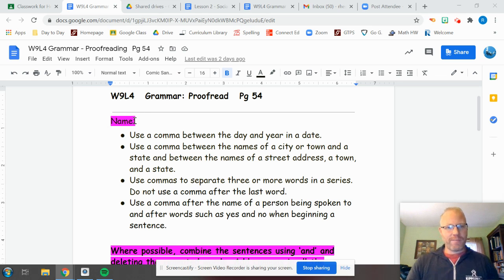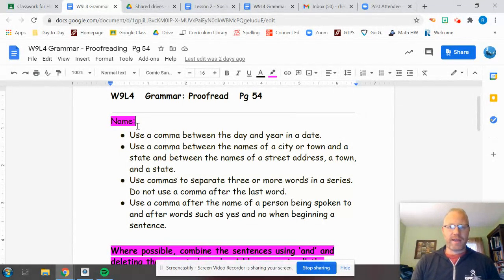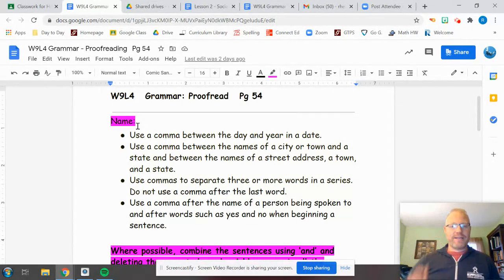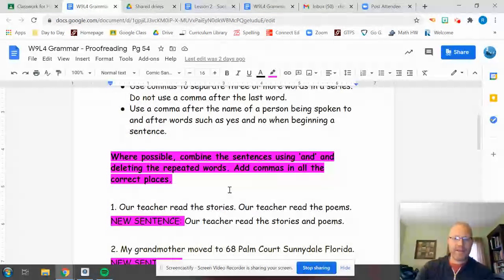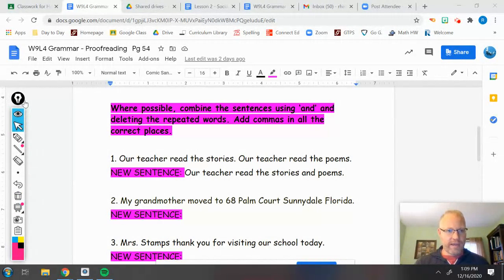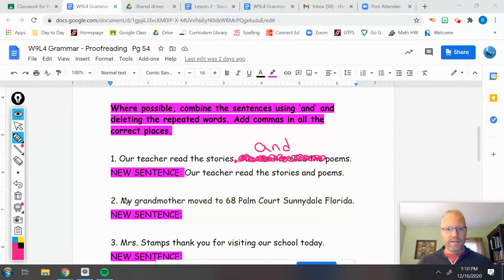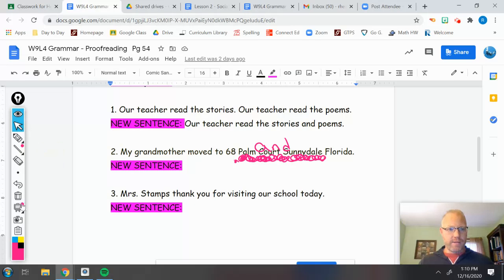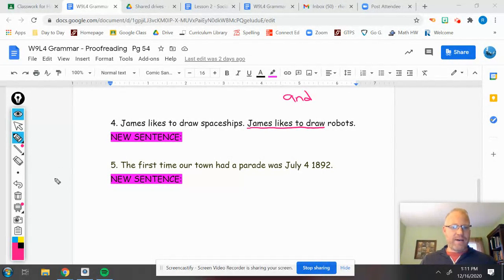Hester Grammar W9L4 Proofread Lesson